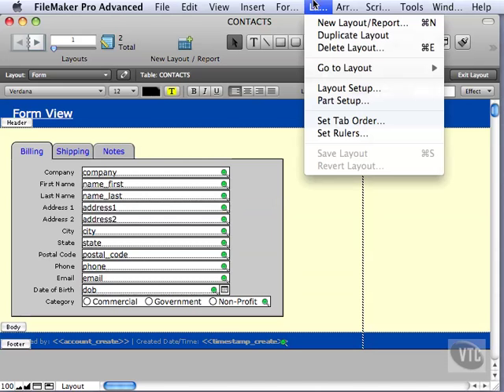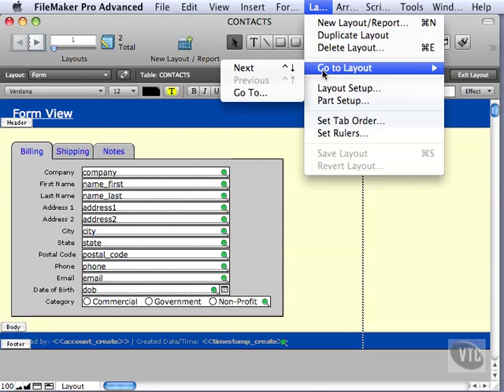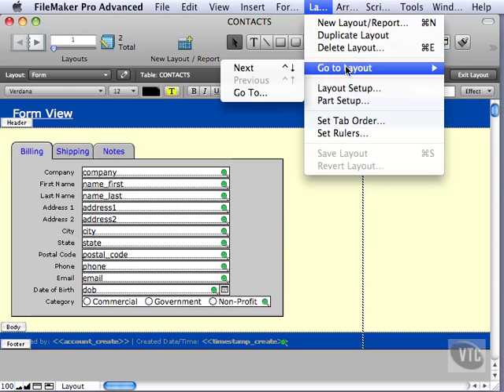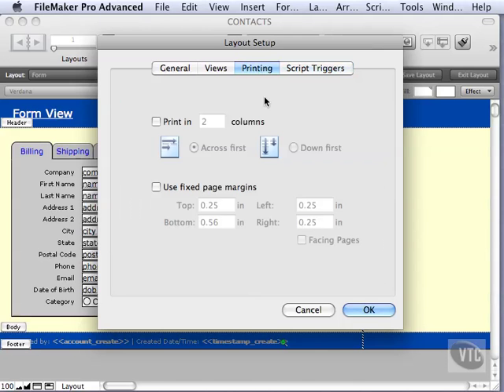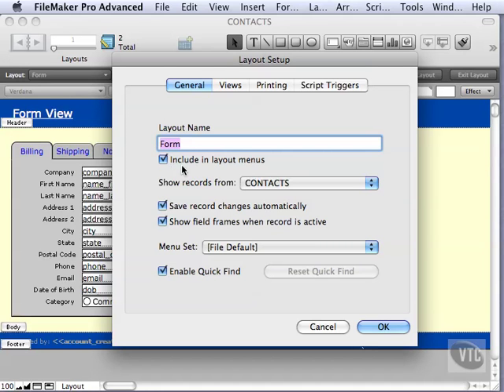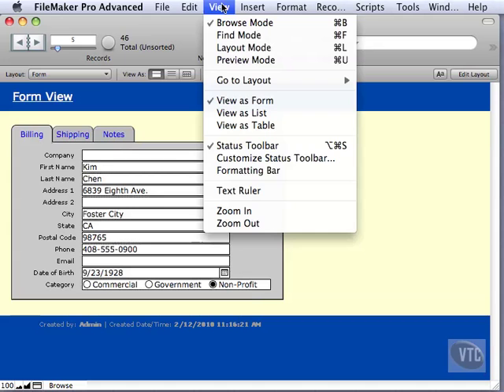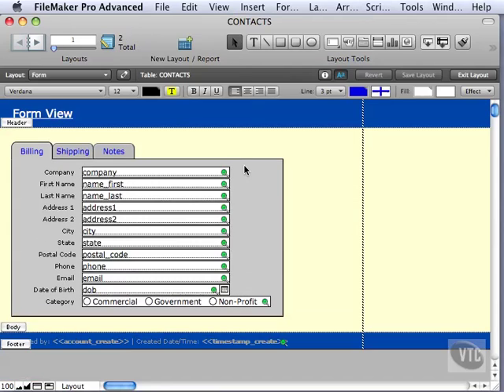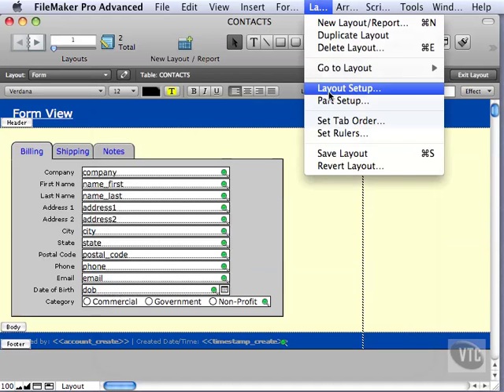FileMaker Tutorial - 069 - Layouts Menu pt 1